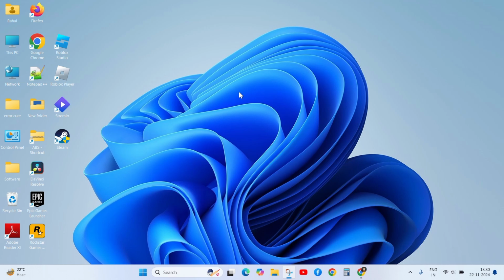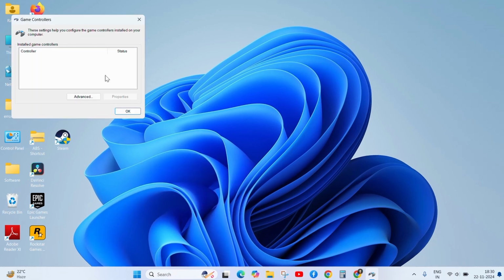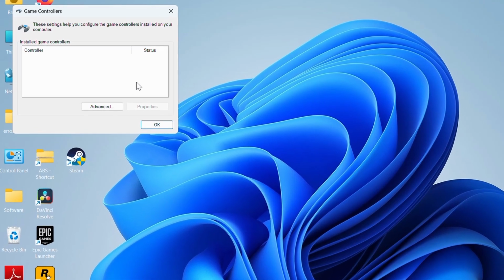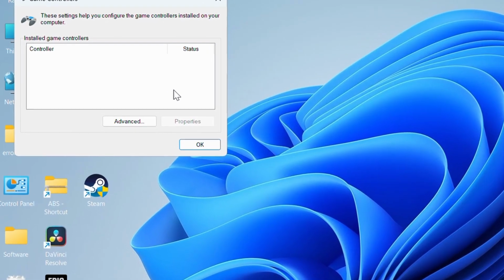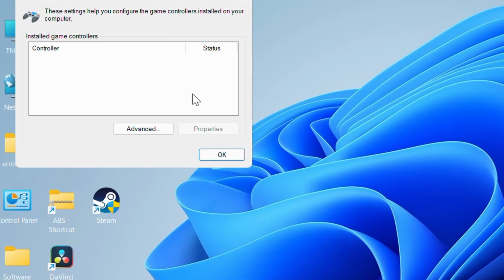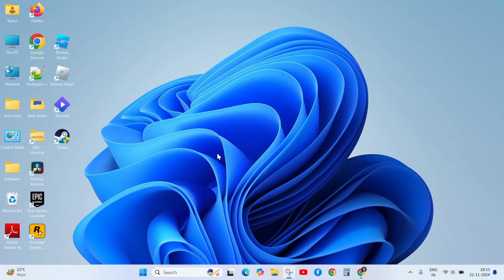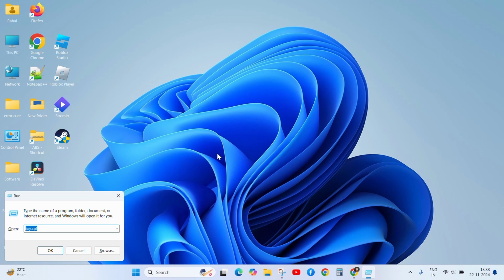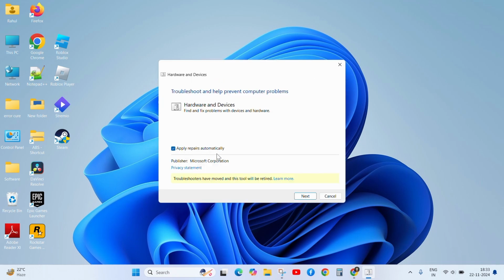How to fix Stalker 2 controller not working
In this video, I am telling some basic methods, How to fix Stalker 2 controller not working.